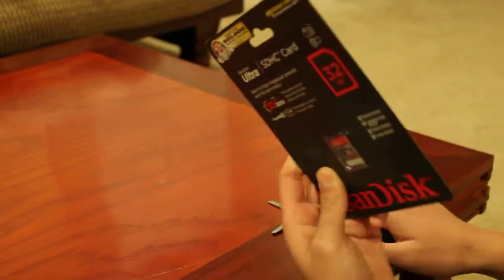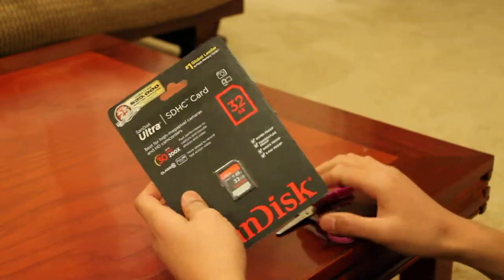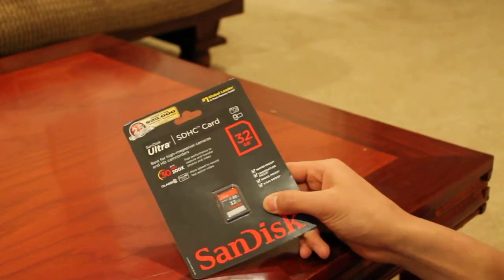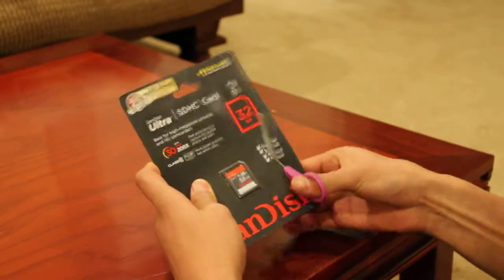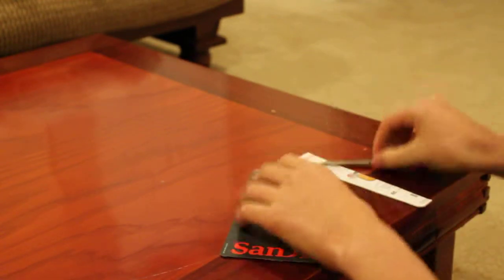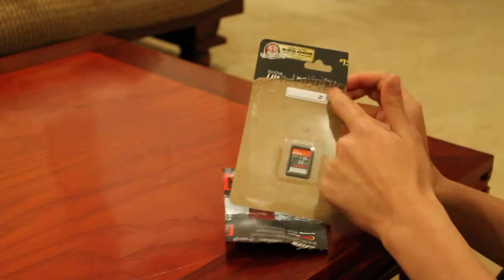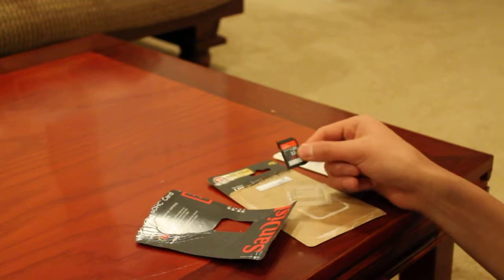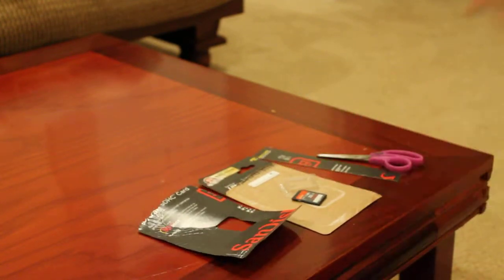SanDisk 32gb class 10 Review/Unboxing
Just unboxing my ScanDisk 32gb class 10.